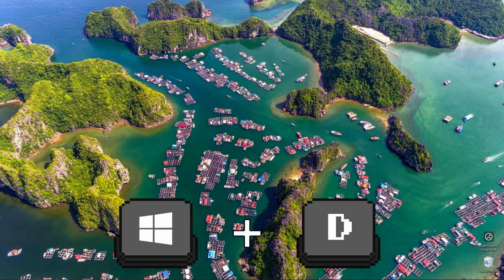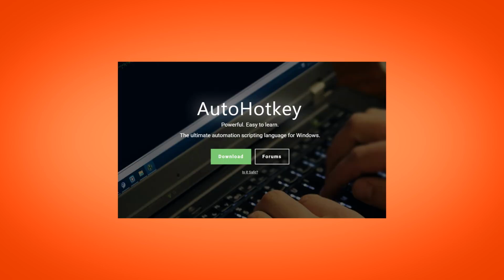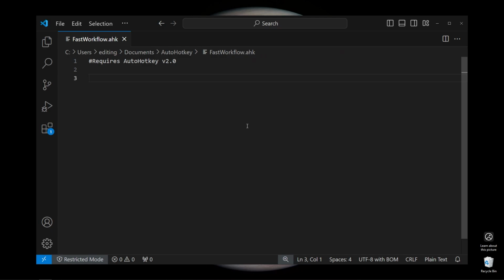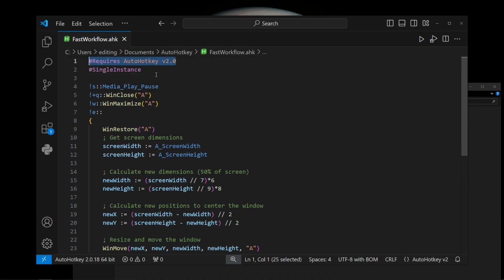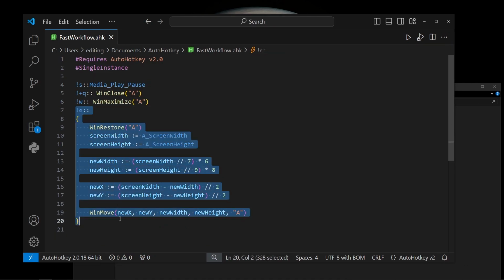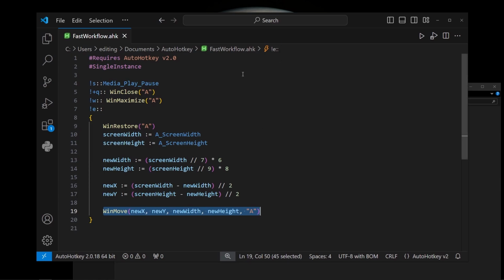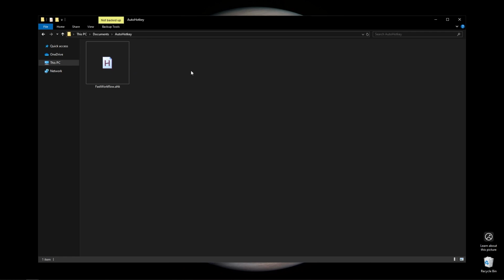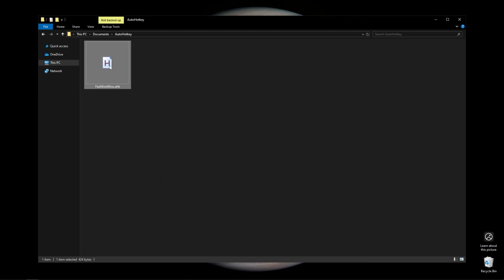4 AMAZING Keyboard Shortcuts You Aren't Using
I used a tiling window manager for a year and moving back to windows made me realize how valuable my hotkeys were. Here is how to add them to windows to improve your workflow using autohotkey.
shell:startup for startup folder(open with win key + r to paste it)